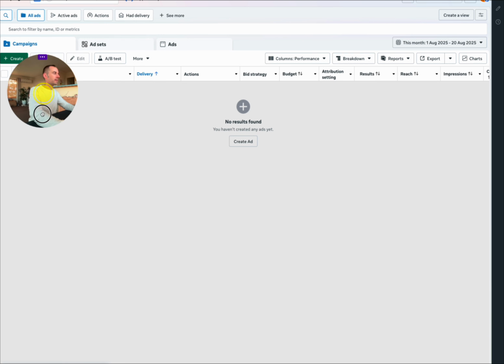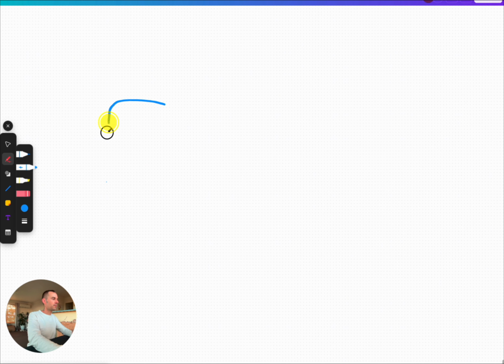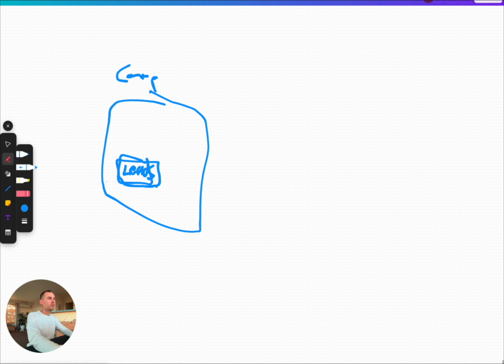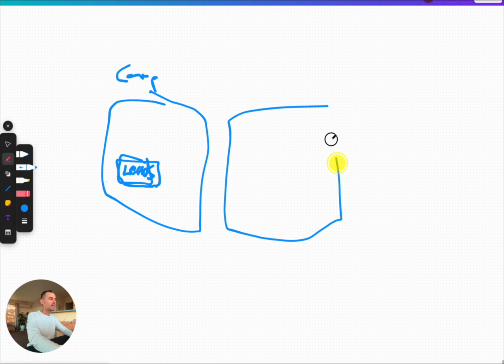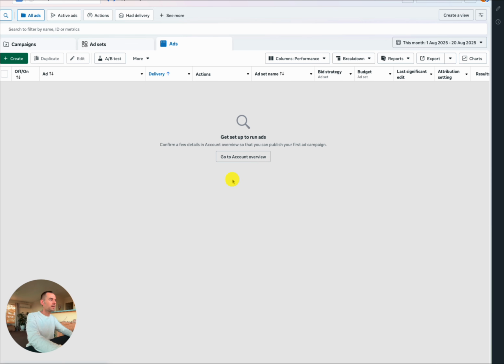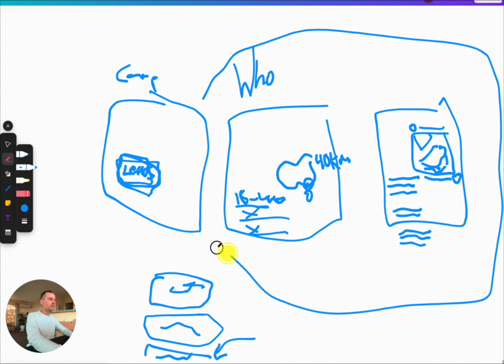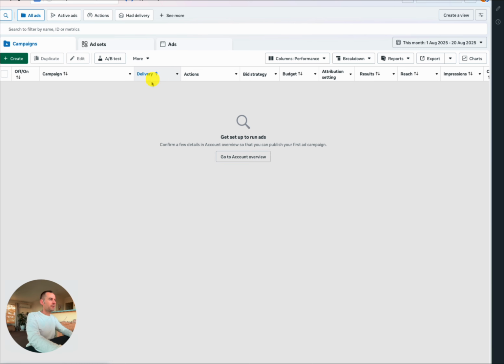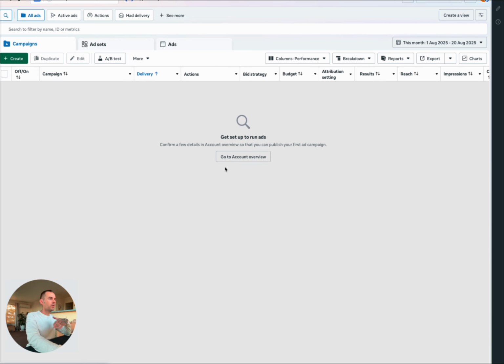A Tradies Walkthrough of Meta Ads Manager